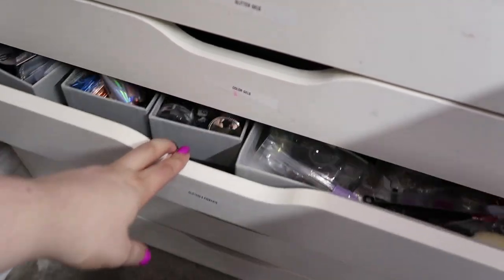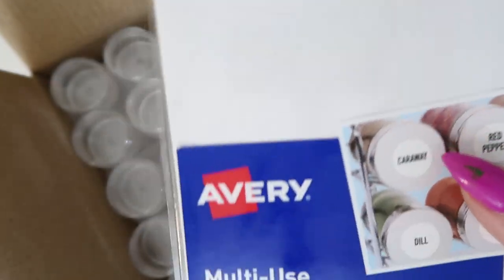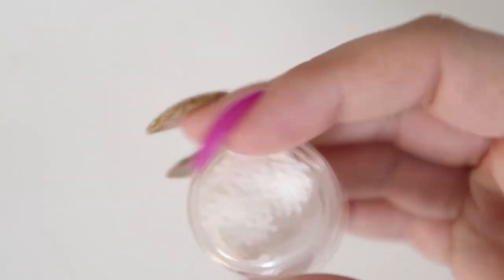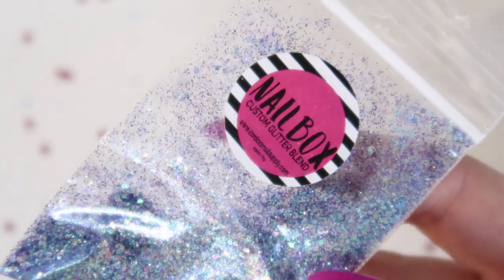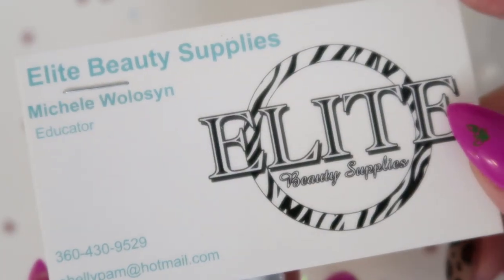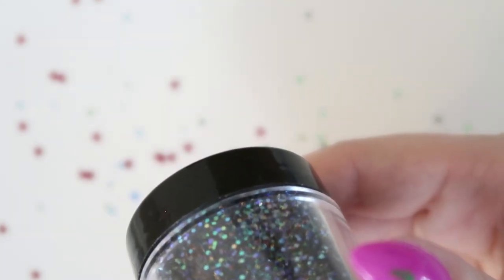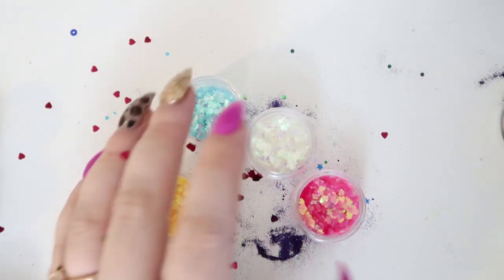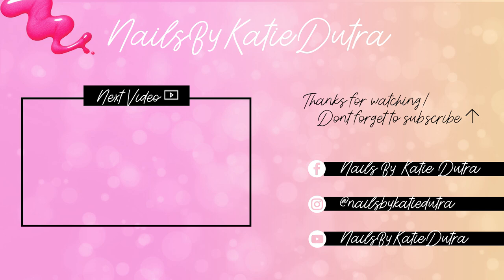Nail Glitter Organization! | Nail Art Storage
Nail Glitter Organization Storage

Do you enjoy organization and storage videos? I am working on getting my nail desk all organized and everything in their perfect place!

✩ PRODUCTS MENTIONED
Small Containers